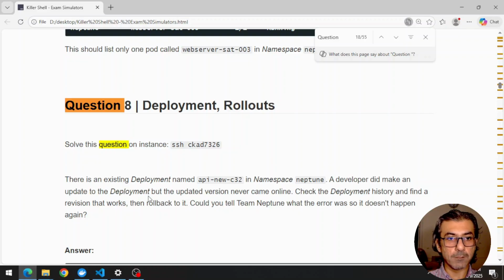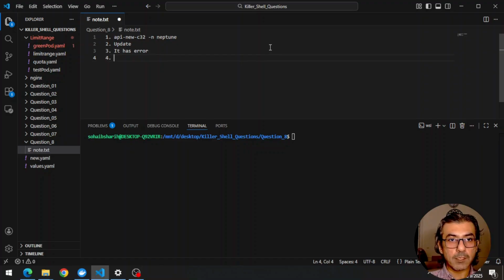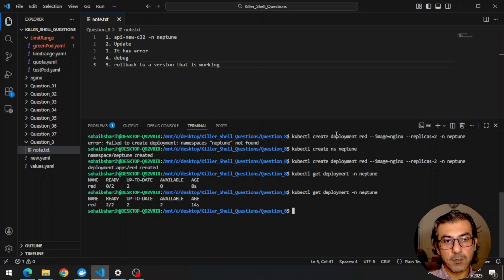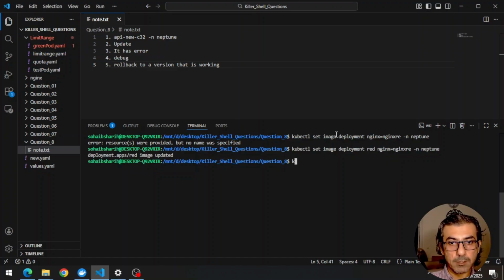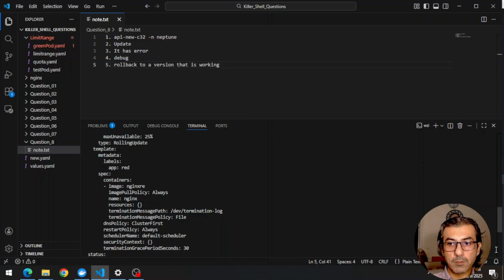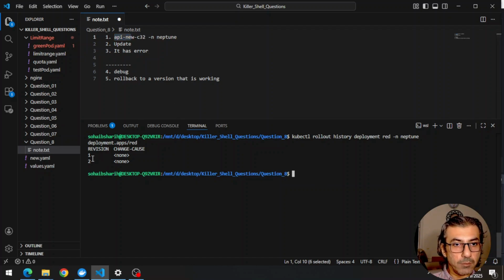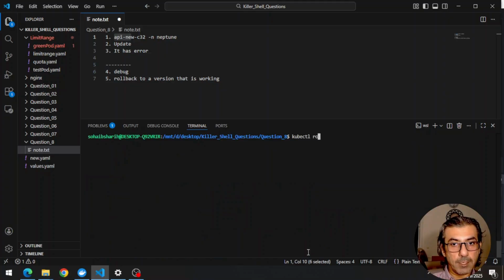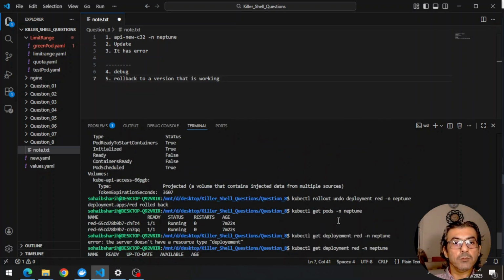Kubernetes CKAD Practice Scenarios | Deployment and rollouts | Question No. 8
LEARN BY RECONSTRUCTING A QUESTION
This video explains how to solve exam-style Kubernetes scenarios on your local system.
Practicing locally helps you understand how questions are structured and builds real troubleshooting skills — similar to what you’ll face in the CKAD exam.

Question No. 8 is about deployments, rollout history and how to rollback to a revision in order to ensure that the deployment reverts to its working condition. Moreover, this video will enable you to debug errors in a pod.

If you plan to take an official CNCF/Linux Foundation certification, you receive access to two complementary simulator sessions with your exam voucher:

Required Components for Kubernetes on Windows (Recommended Setup for Windows Users)

Windows 10/11 with WSL2 enabled
Ubuntu WSL distro installed (preferred)
Docker Desktop installed
Docker Desktop Kubernetes enabled
kubectl (Docker Desktop installs this automatically)
Optional but recommended: VS Code + Remote WSL extension

Note: This video teaches Kubernetes concepts and problem-solving methods useful for mainly CKAD preparation.